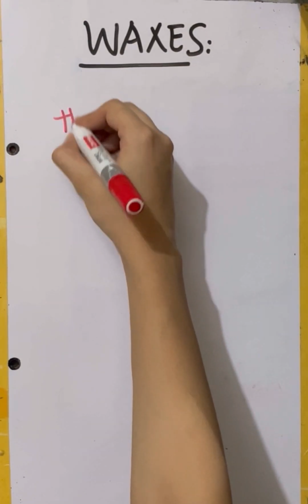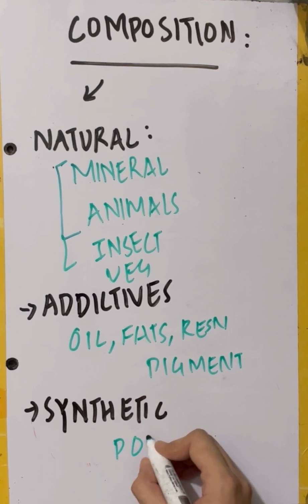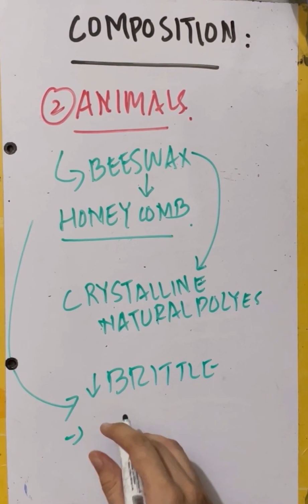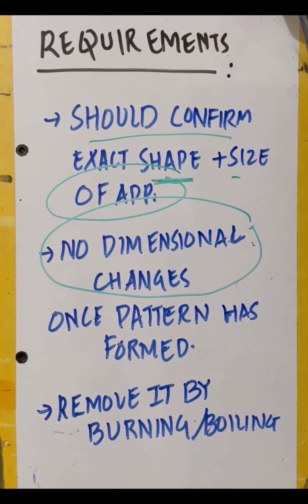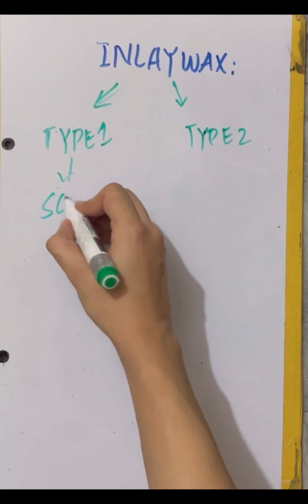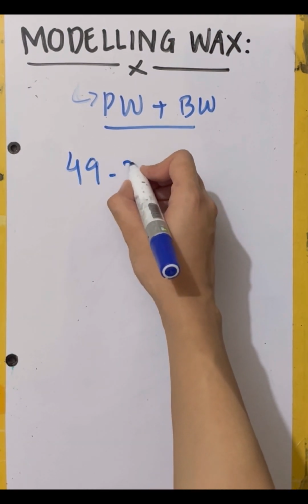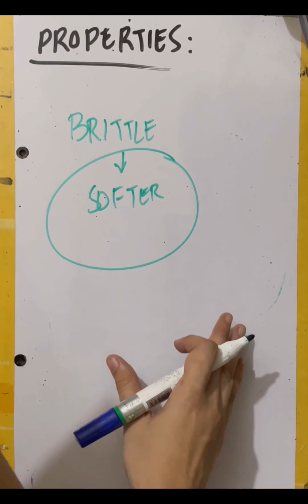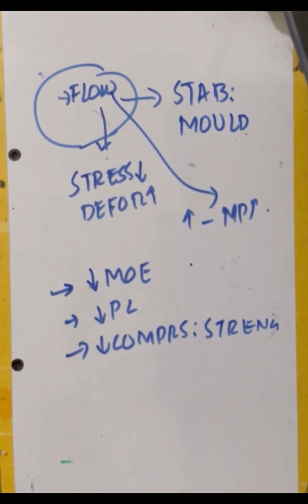DENTAL WAXES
Introduction to dental waxes and their properties.
Types of dental waxes and their functions.